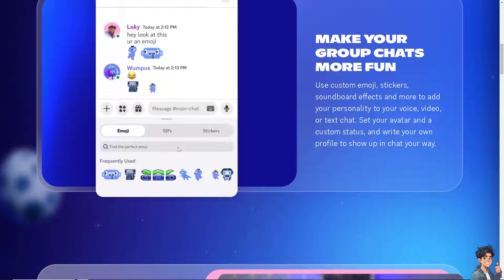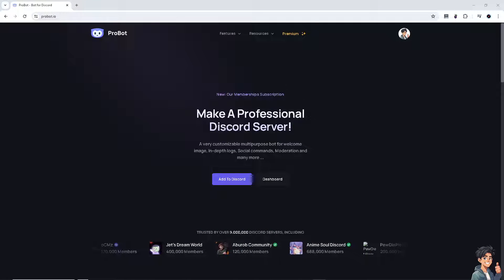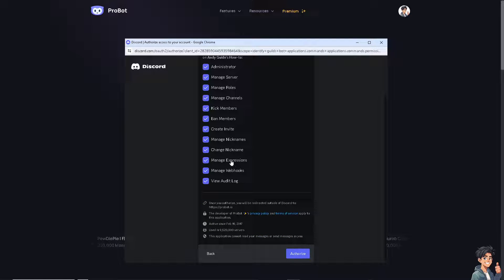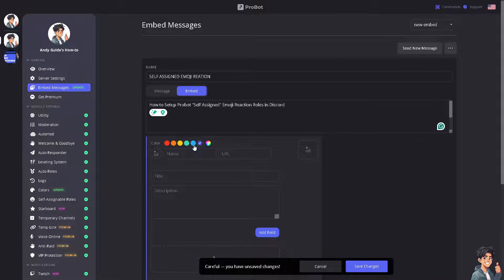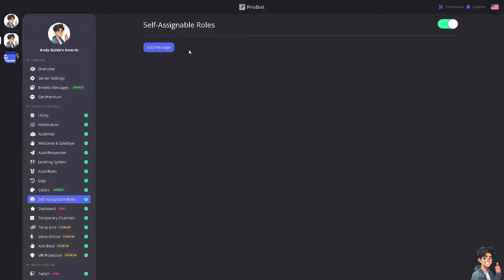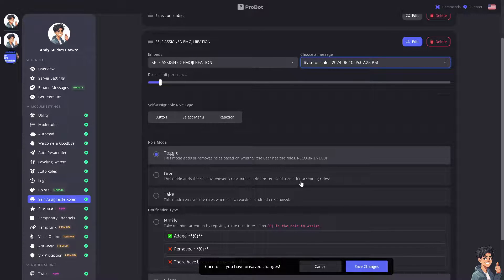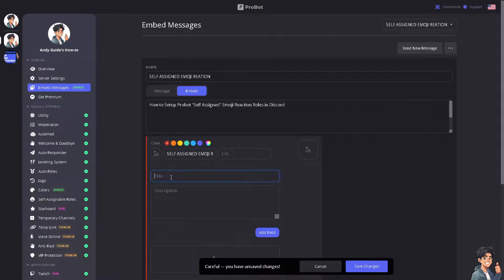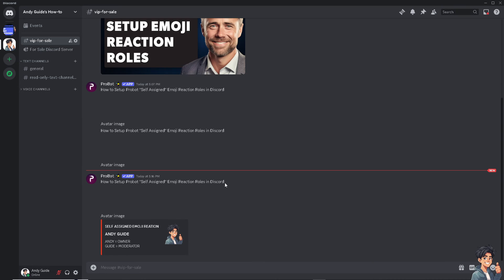How to Setup Probot "Self Assigned" Emoji Reaction Roles in Discord (Full 2024 Guide)